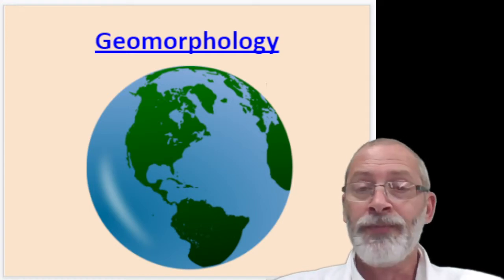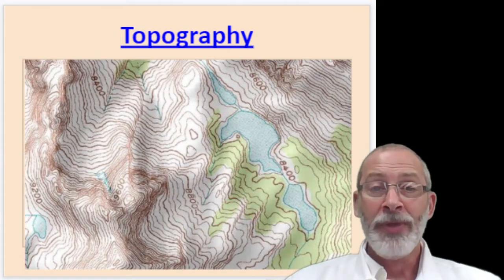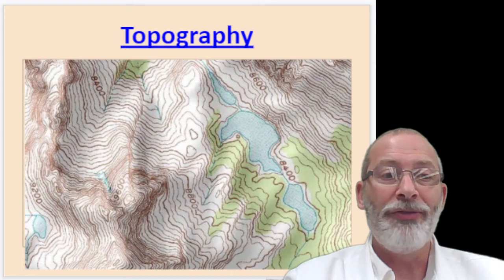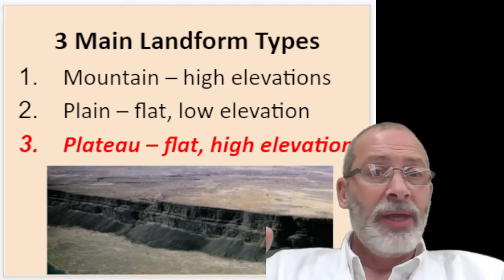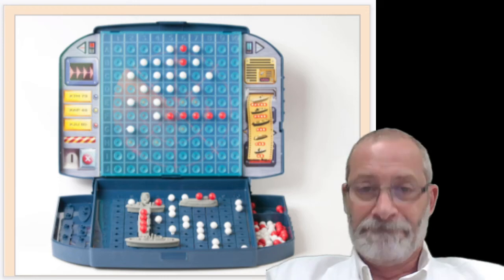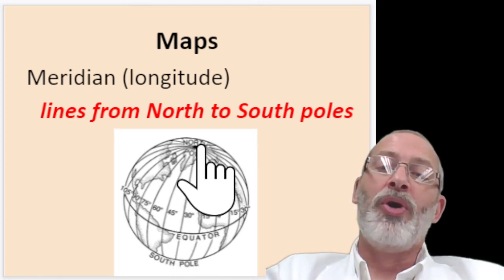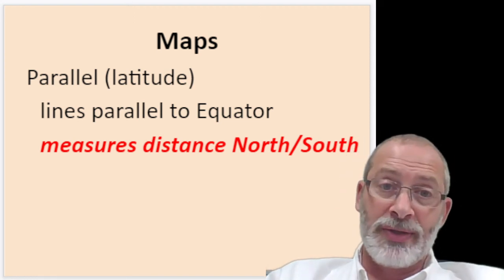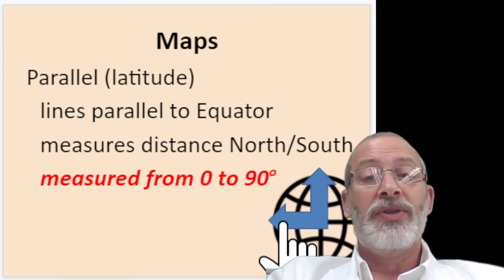06 6 Geomorphology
Geomorphology - Earth's Landforms